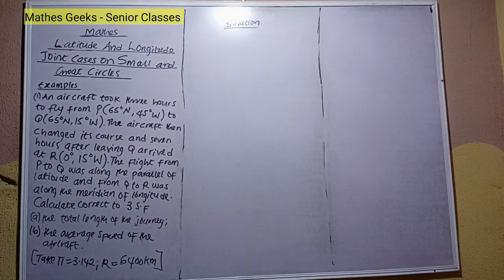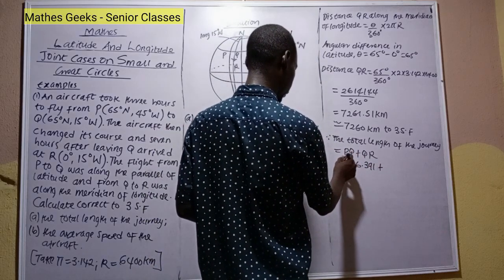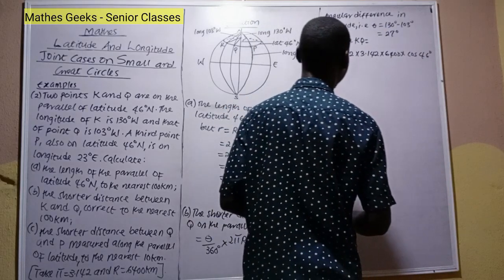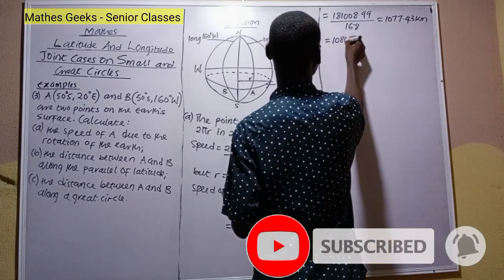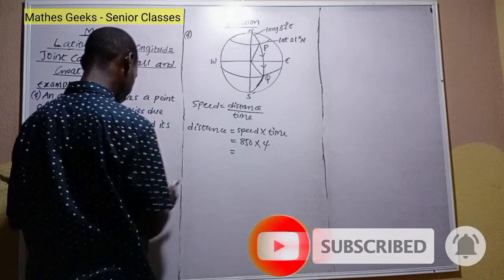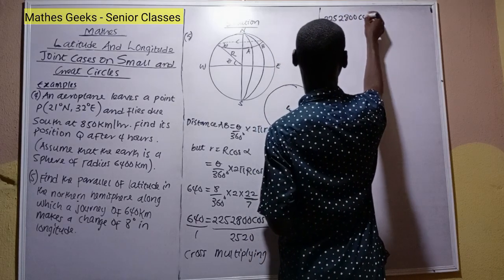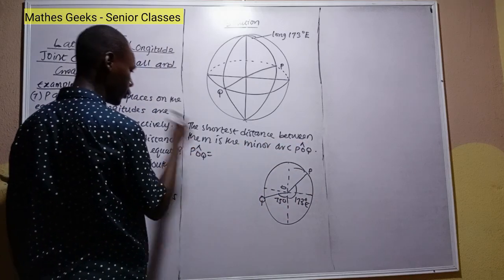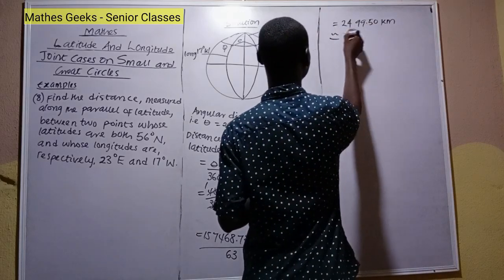Longitude And Latitude | Joint Cases On Small And Great Circles - Part C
Explore advanced concepts of calculating distances on Earth's surface by combining cases involving both small and great circles using longitude and latitude coordinates. This tutorial is designed for mathematics students who want to deepen their understanding of spherical geometry and its real-world applications in navigation and geography.

The video covers the fundamental differences between great circles—the largest circles that divide the Earth into two equal hemispheres—and small circles, which are any circles on the sphere's surface that do not pass through its center, such as parallels of latitude. Learn how to apply the great circle distance formula:

d=rcos−1[cosa⋅cosb⋅cos(x−y) + sina⋅sinb]

where d is the distance, r is Earth's radius, a, b are the latitudes, and x, y are the longitudes in degrees.

Additionally, understand how to calculate distances along small circles like latitude parallels using the formula:

l= θ/360∘ ×2π×rcosϕ

where l is the distance along the parallel, θ is the difference in longitude, r is Earth's radius, and ϕ is the latitude.

Through clear explanations and worked examples, students will learn how to choose the right approach for various cases and combine small and great circle calculations for accurate distance measurements. This knowledge is valuable for solving complex problems in coordinate geometry, geography, and navigation.